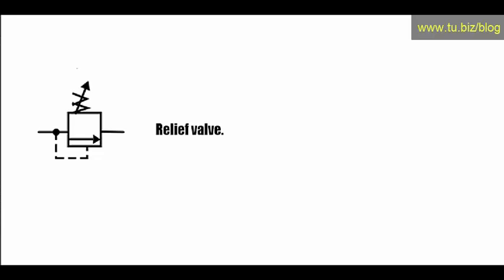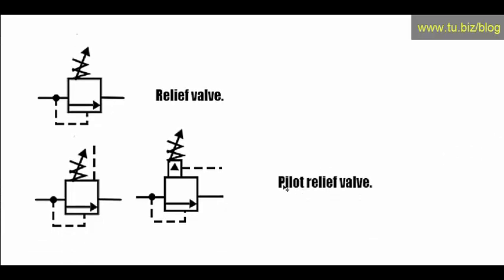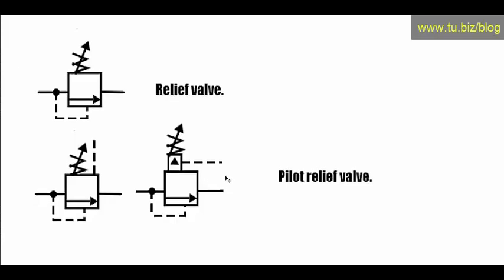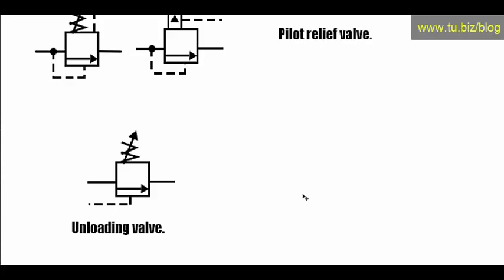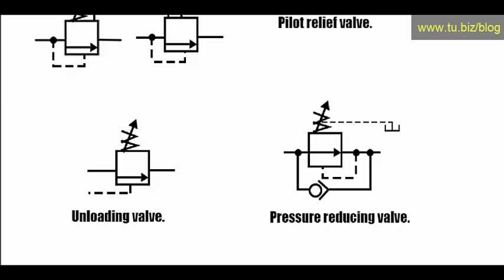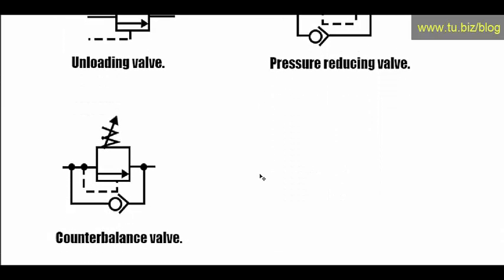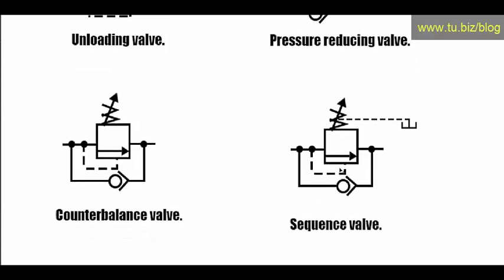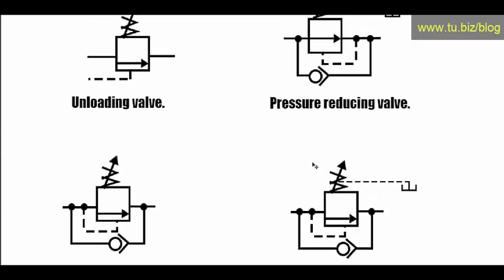Hydraulic symbols for pressure valves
Hydraulic Schematics for pressure valves. //